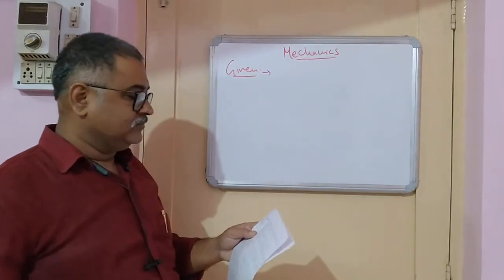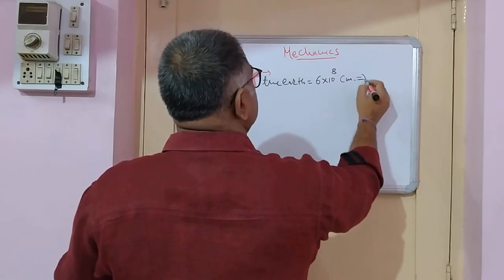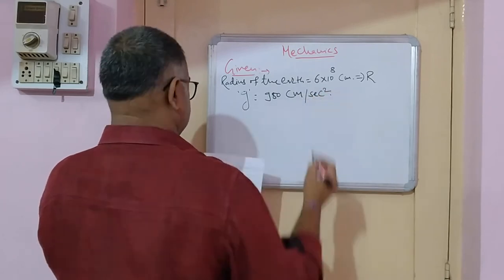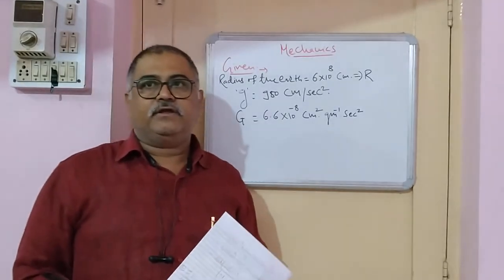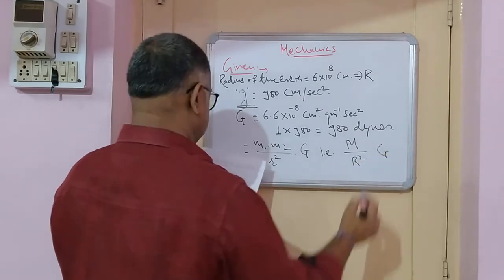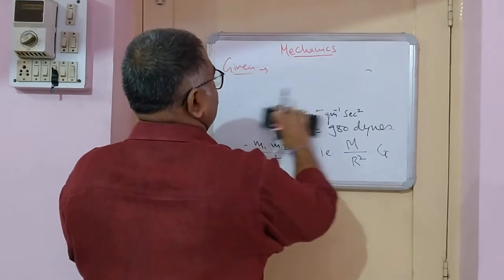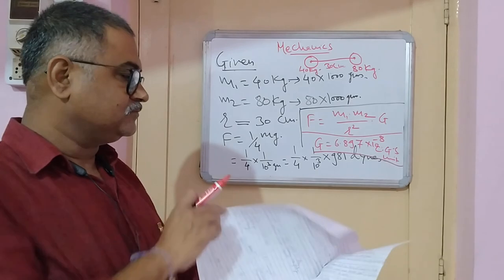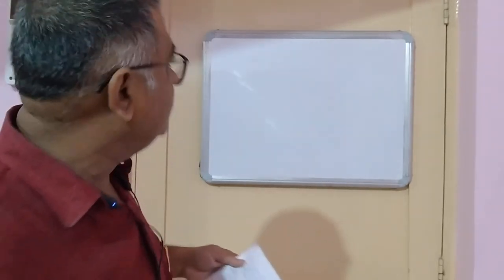LECTURE -11 CHAPTER 1-- Mechanics